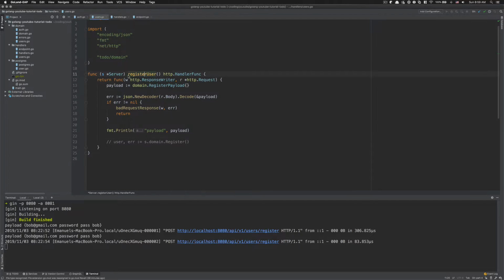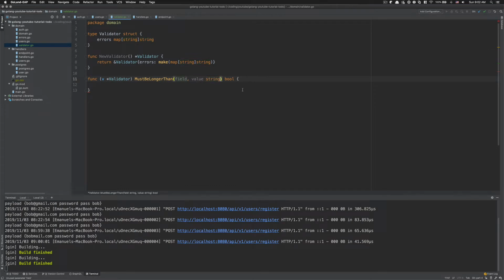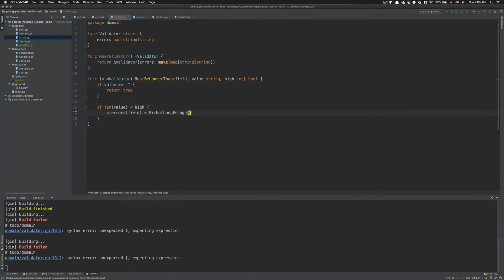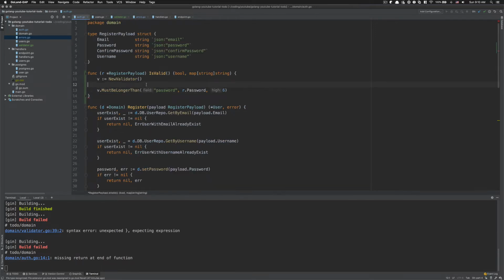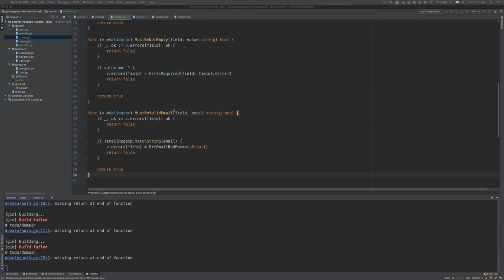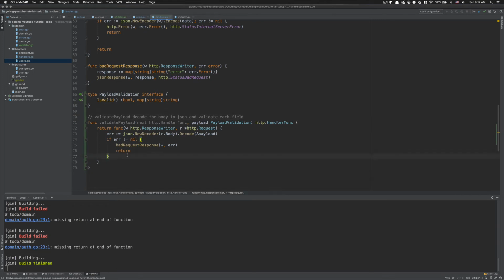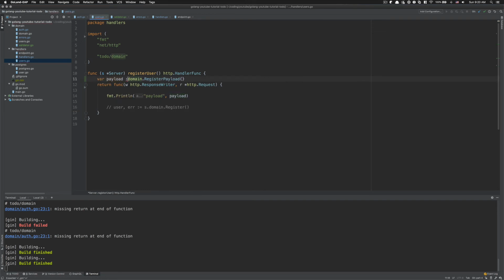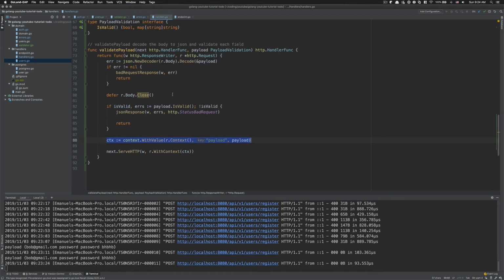Part 4 - Working on the validation for the register handler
Email regex use in this video: var emailRegexp = regexp.MustCompile("^[a-zA-Z0-9.!#$%&'*+/=?^_`{|}~-]+@[a-zA-Z0-9](?:[a-zA-Z0-9-]{0,61}[a-zA-Z0-9])?(?:\\.[a-zA-Z0-9](?:[a-zA-Z0-9-]{0,61}[a-zA-Z0-9])?)*$")

- Wonmin Jeon
- iMarket
- Tarek Fattah
- Donald Walters
- Ara Juljulian
- ghanim aldousery
- Nacho Valera
- KarDo Qadir
- Matteo Pennisi